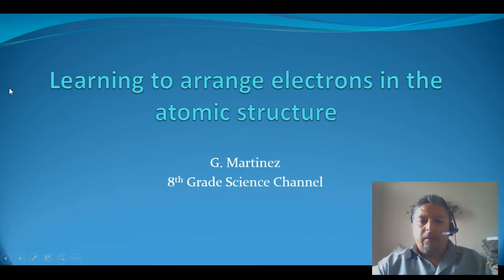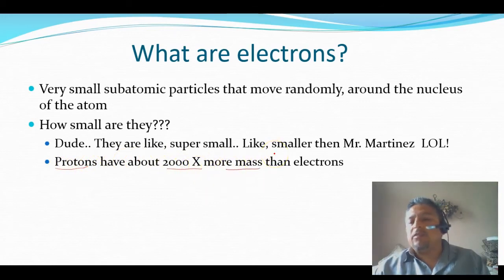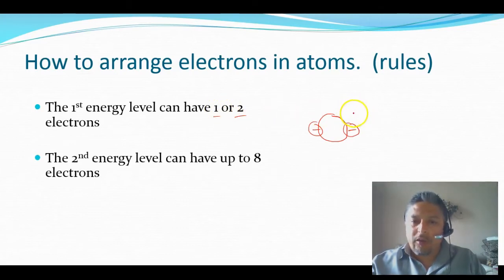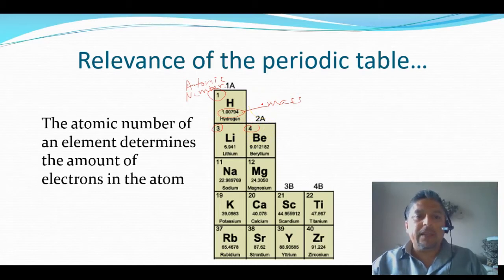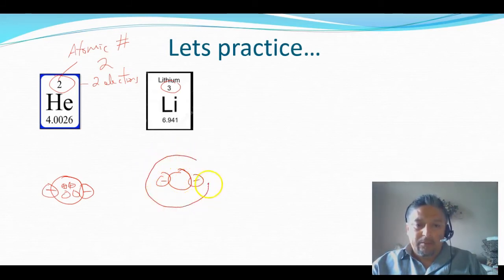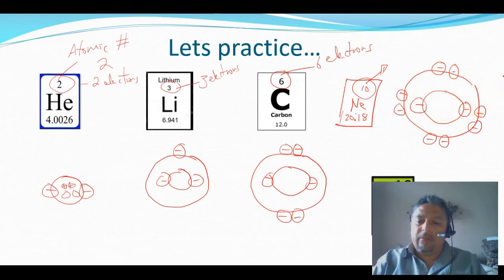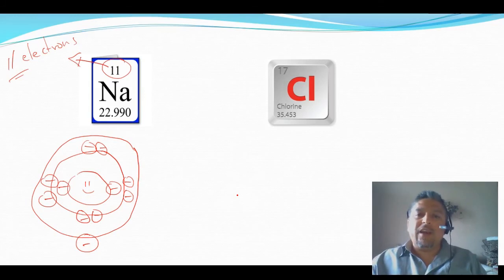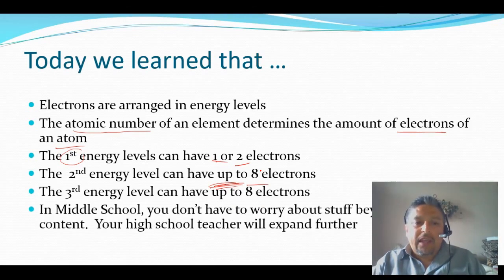Video 4: How to arrange electrons in the atomic structure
This video demonstrate the concept of arranging electrons.  A practice exercise is included.